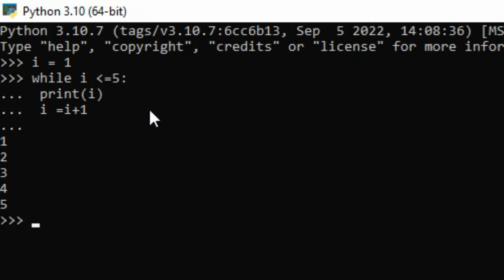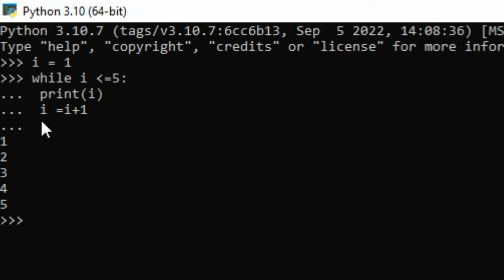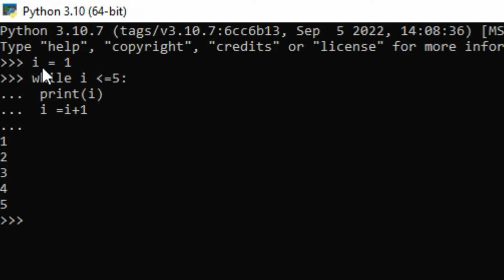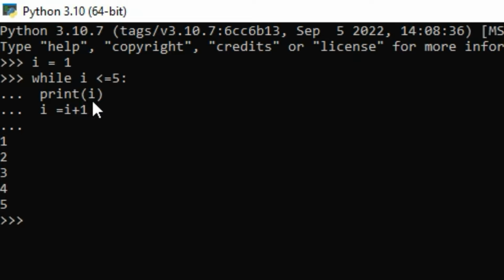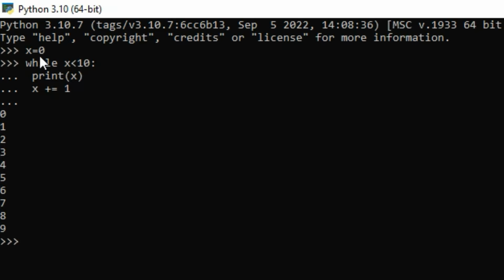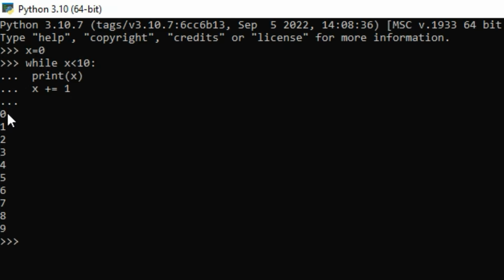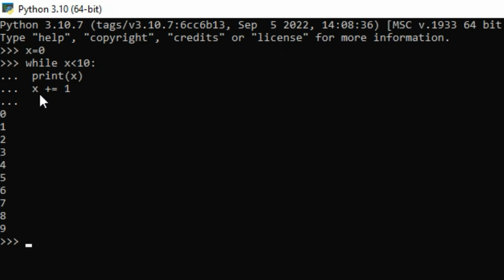Beginner Python Exercises - While loops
In this video, we're going to learn how to use the while loop in Python. The while loop is a very common and useful type of loop, and in this video we're going to learn how to use it to make our code more organized and streamlined.

If you're new to Python, or you just want to brush up on your skills, this video is for you! By the end of this video, you'll know how to use the while loop to control what happens in your code.